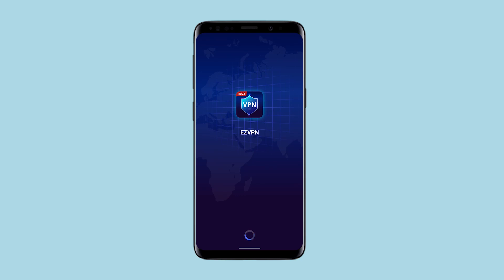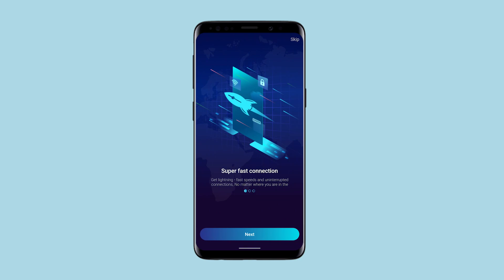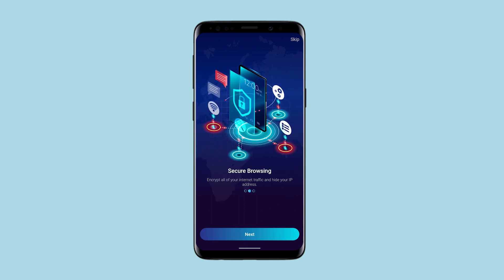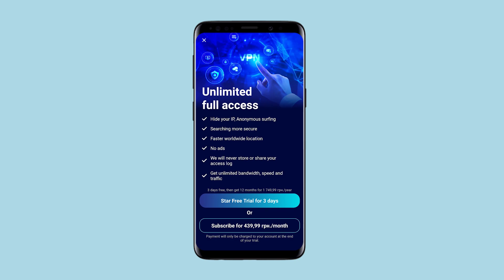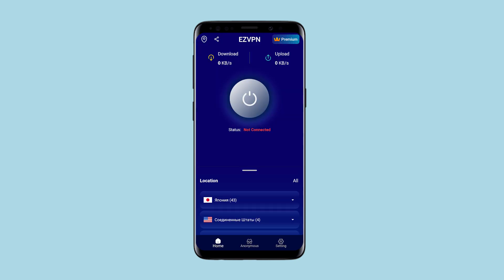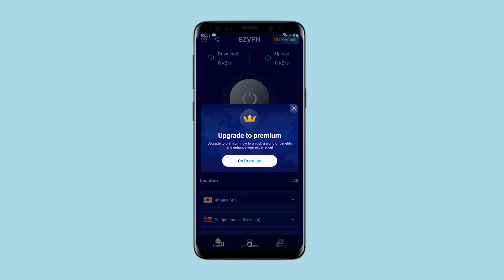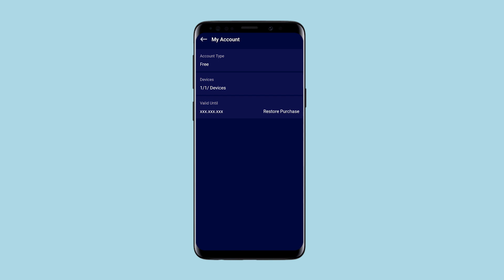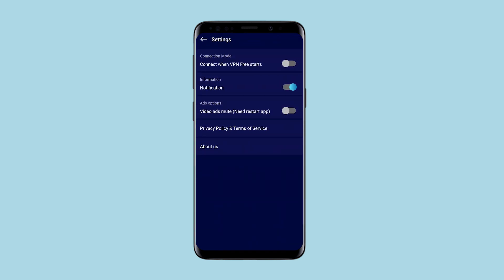How the EZVPN Android proxy app works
Support channel:
👉🏼 TRC20 - TNB9LwBpd2XXgfjAdERNBAsmdp5X6ZaS19
👉🏼 Bitcoin - bc1qn2jp8wsgarfehkzdua5uwmgcnym458xg88x8w3